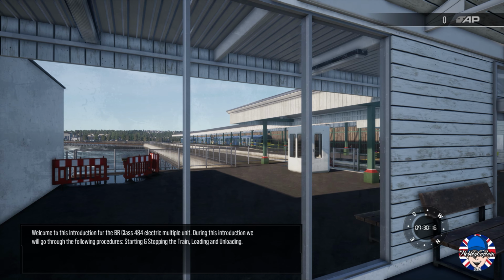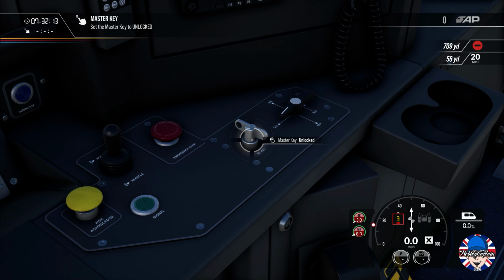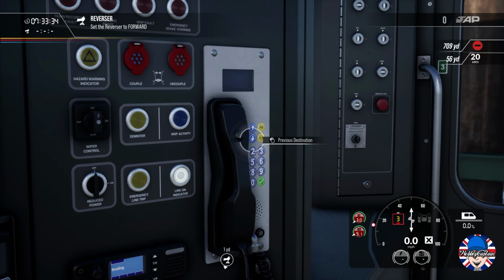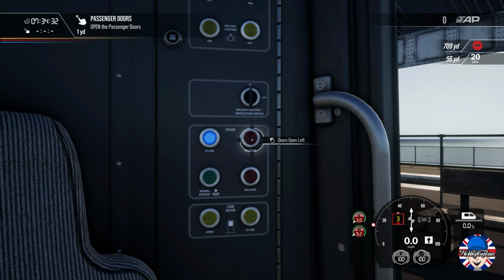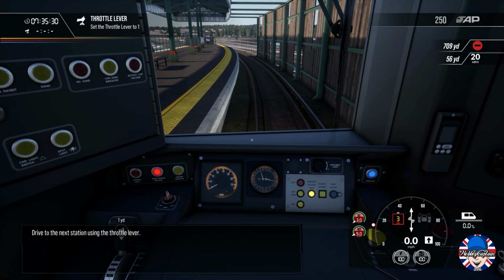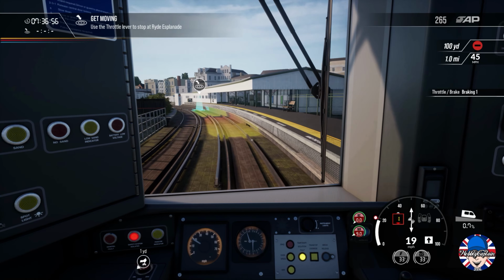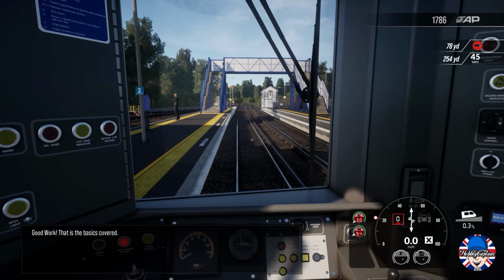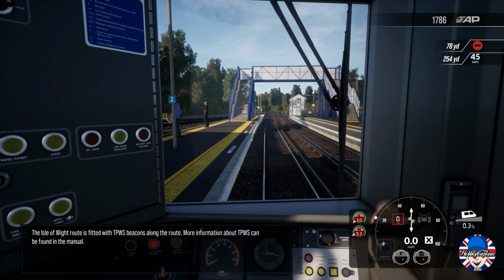Train Sim World 2: Island Line 2022: BR Class 484 EMU Introduction Playthrough Lets Play Gameplay!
Playthrough of the introduction to the BR Class 484 EMU Loco
🌟Game Key Received Free Of Charge From Dovetail Games🌟

Experience a unique marvel of rail innovation, an Underground veteran turned Solent explorer. Modern-day Isle of Wight duties await with Rivet Games’ Island Line 2022: BR Class 484 for Train Sim World 2!

Please note: Train Sim World 2: Isle of Wight is NOT required to play this add-on. The Island Line 2022: BR Class 484 EMU comes with its own, modernised version of the route.

For the past 50 years, the Island Line, which traverses the Isle of Wight from the water-lapped Ryde Pier south to Shanklin, has been uniquely operated by otherwise life-expired London Underground tube stock. 1967 saw the introduction of the Standard Stock, given new life as the Class 485 and 486, which were then replaced in 1989 with the Class 483, itself formed from old 1938 Stock. Being over 80 years old though, the 483s were in dire need of a replacement.

The tradition of using ex-Underground stock would continue, but in a way that would rock the boat for the line as it was. An order for 5 Vivarail D-Trains, rebuilt and modernised vehicles from the District Line D78 Stock, was placed. Being sub-surface trains, this saw the line overhauled to accommodate the new, taller fleet. Platforms were rebuilt, track was altered, new signalling was installed.

Following months of upgrades and testing, the new BR Class 484 entered service in November 2021. These 2-car EMUs retain their Underground soul, but are also kitted out with modern cabs, revised interiors, digital destination displays, and new headlights.

In Train Sim World 2, take control of this modern-classic along an upgraded Isle of Wight, across a series of engaging scenarios and an all-day timetable. Ride to Ryde and Shuttle to Shanklin, a new set of challenges await with Rivet Games’ Island Line 2022: BR Class 484!

Key Features
Island Line BR Class 484 EMU
Highly detailed, feature-rich, driving cabs with accurate true-to-life performance and handling
Modernised 2022 Isle of Wight route with new signalling, trackwork and station platforms
Journey Mode featuring lots of activities for you to master
Accessible Training Modules and 5 detailed and engaging scenarios
24-hour Timetable
A selection of Route Tasks to complete
Livery Designer, Scenario Planner and Creators Club compatible